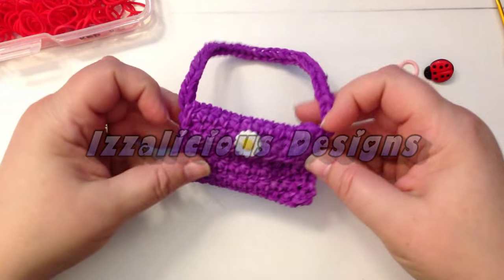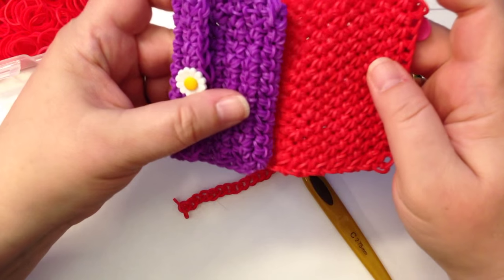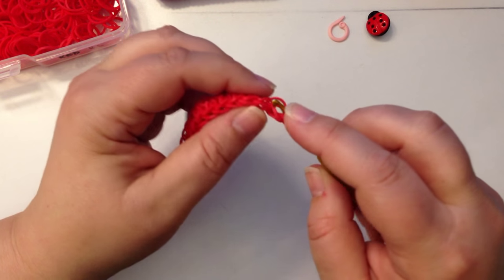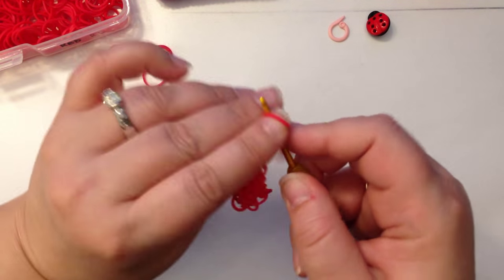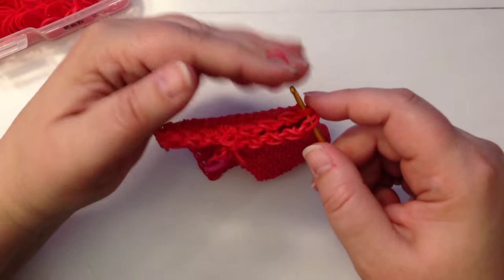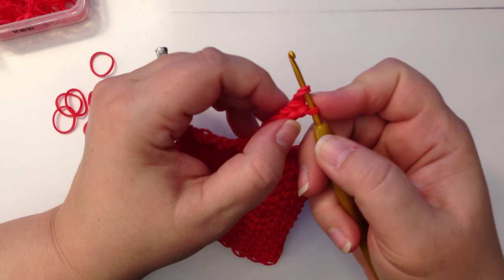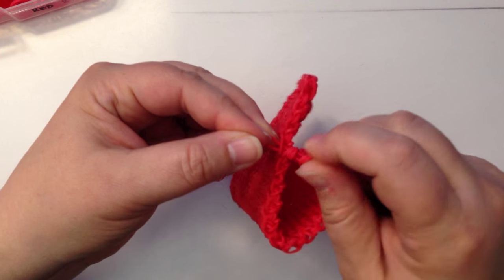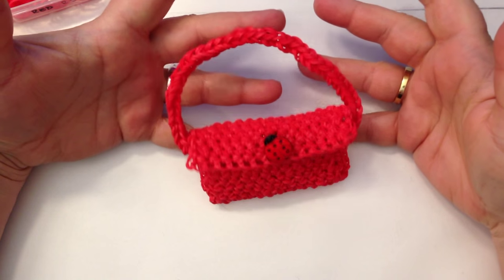Loomigurumi - Izzy Bizzy Handbag - amigurumi using Rainbow Loom Bands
Approximate band count : 436

1. Using any social media forum such as, but not limited to, Google, email, Blogger, Twitter, Instagram, Etsy, Facebook as long as you provide a back-link or the URL of the content you wish to disseminate; and
2. You may display photographs of creations you've made using these instructional video's providing you credit the designer